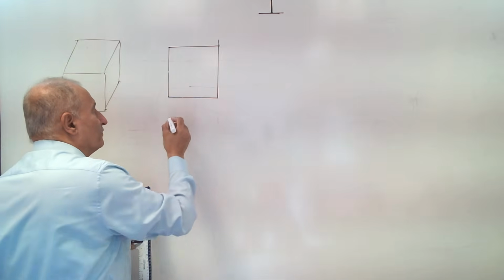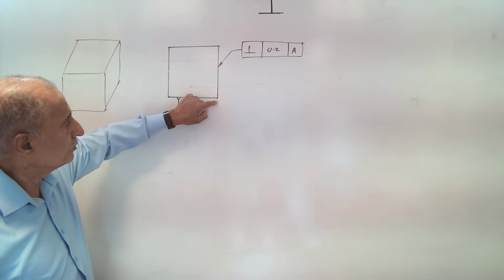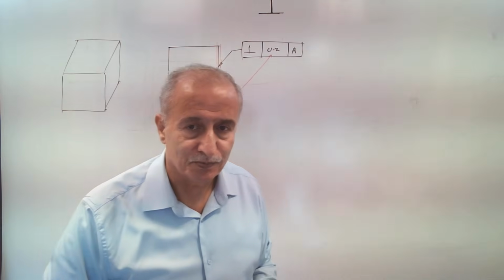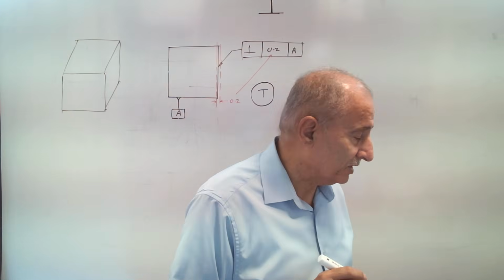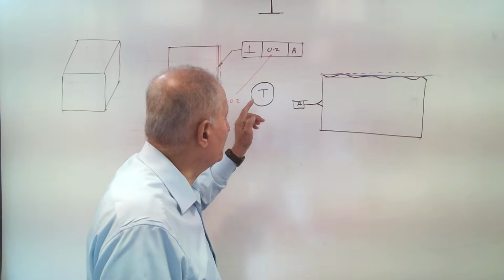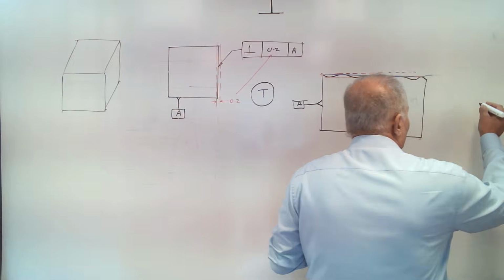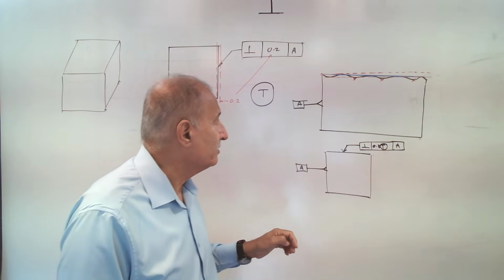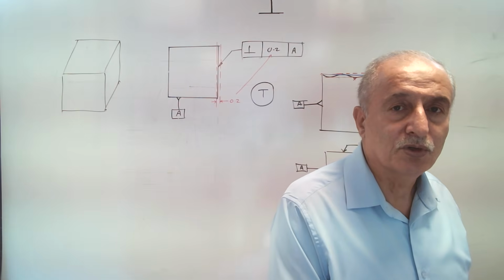Perpendicularity tolerance applied to a feature and at T modifier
This video explains how a perpendicularity tolerance is applied to a planar surface or feature and how it is interpreted and its effect on the flatness of the surface. The perpendicularity tolerance at T modifier is also introduced through an example,  and with an explanation of its effect on the flatness of the surface.